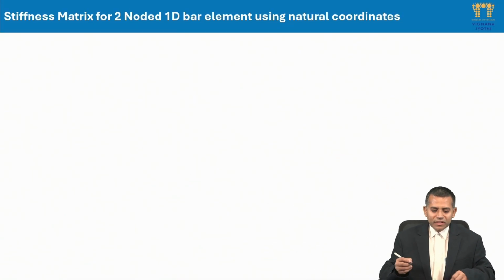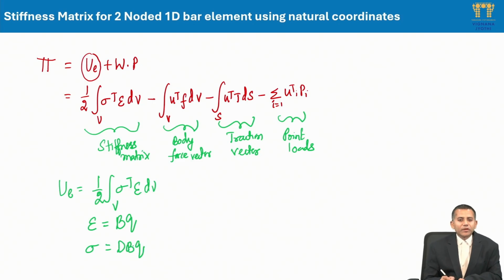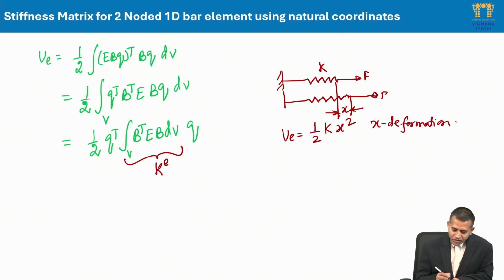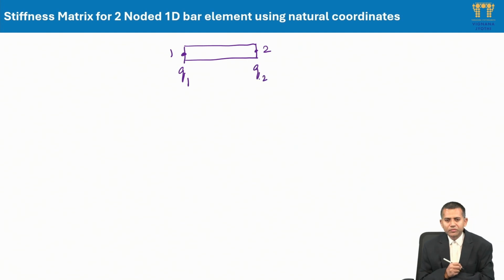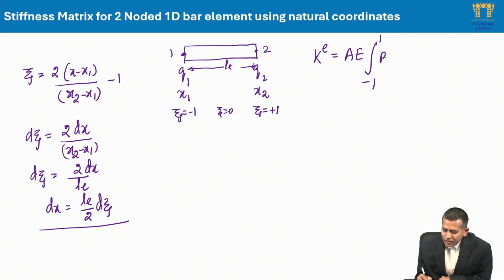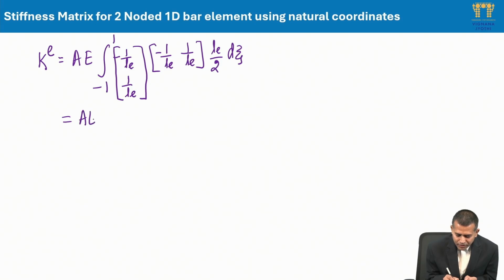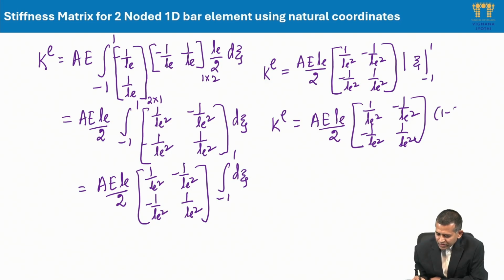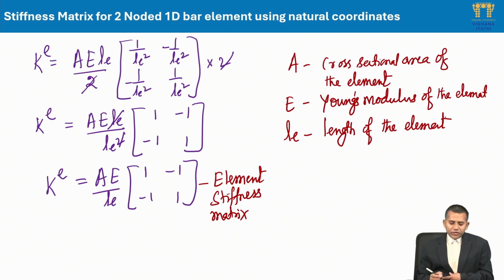Stiffness Matrix for 2 Noded 1D bar element using natural coordinates by Dr. Ajay Kumar Kaviti